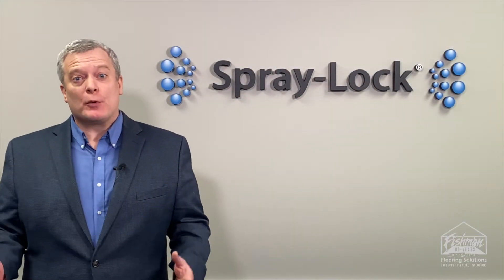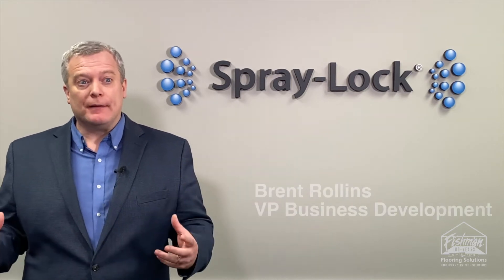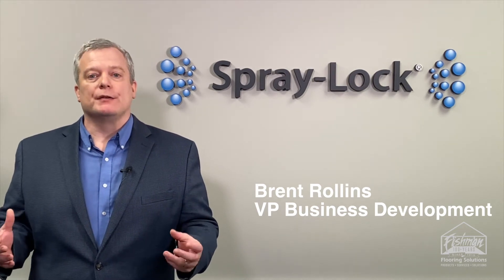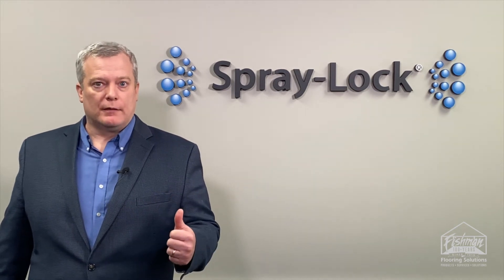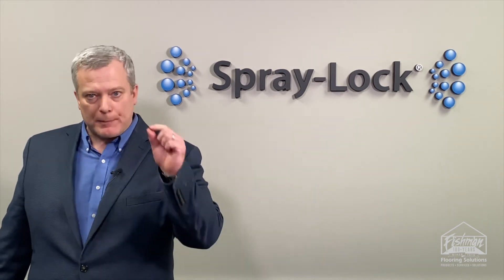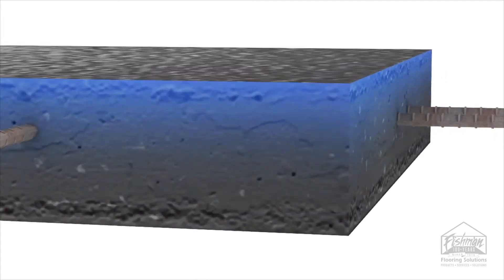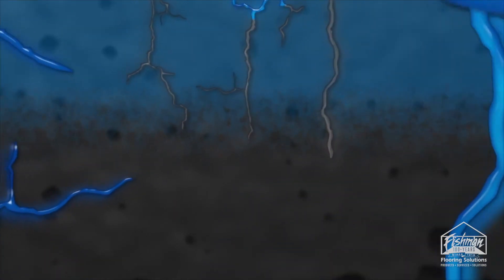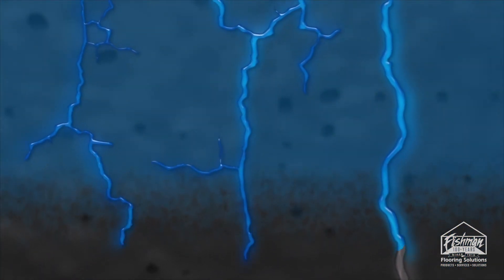Spray-Lock - Colloidal Silica Explanation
Brent Rollins, VP of Business Development for Spray-Lock, explains colloidal silica in this video and how Spray-Lock products can help waterproof and extend the life of concrete.